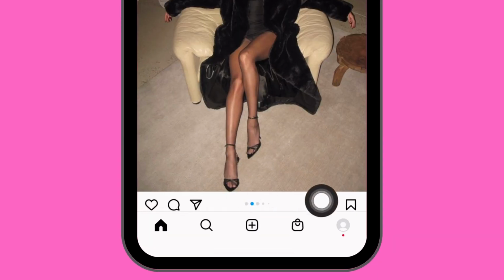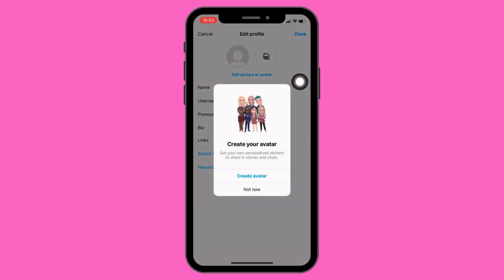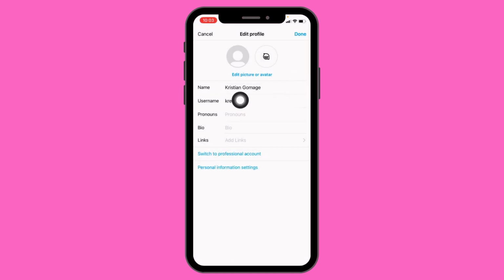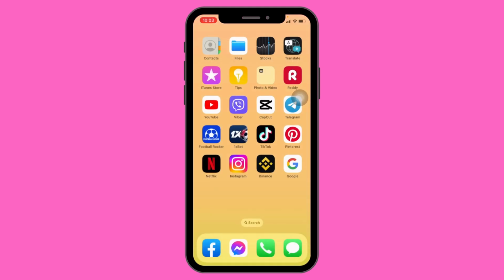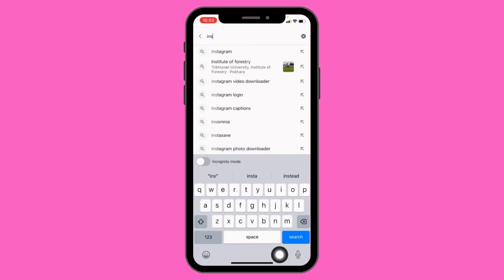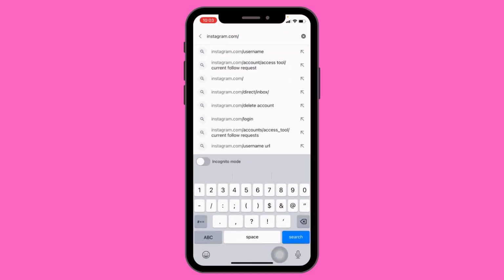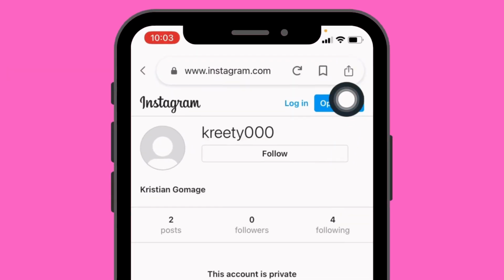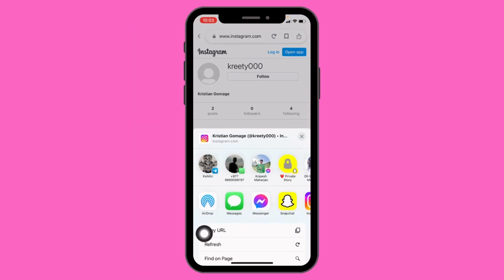How To Copy Instagram Profile Link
In this video, we'll show you step-by-step how to easily copy an Instagram profile link. Whether you're looking to share a friend's profile with someone else or simply want to save the link for yourself, this tutorial will have you copying Instagram profile links in no time.

From finding the profile you want to copy to actually copying the link, we'll cover everything you need to know in this short and informative video. So, if you want to learn how to copy Instagram profile links, be sure to watch this video till the end!

Timestamps:
00:05 How To Copy Instagram Profile Link
00:15 Open Your Instagram Profile
00:25 Copy Your Instagram Account Name
00:40 Copy Instagram Profile Link